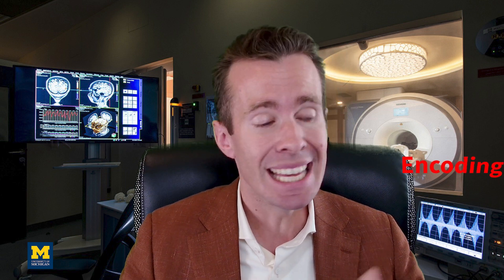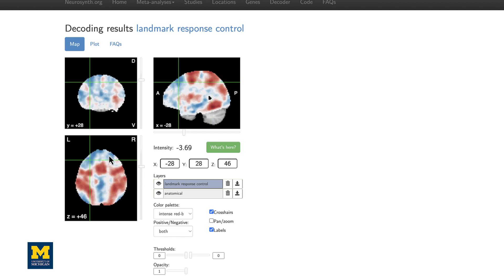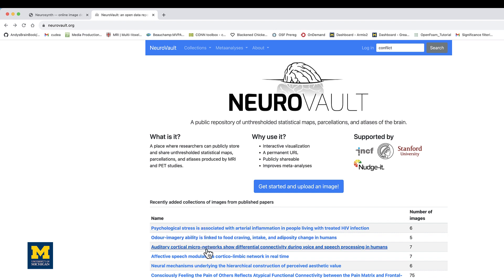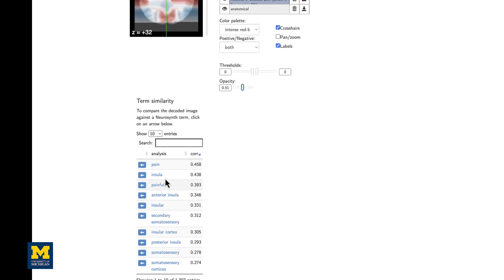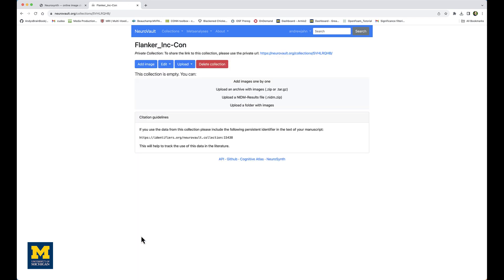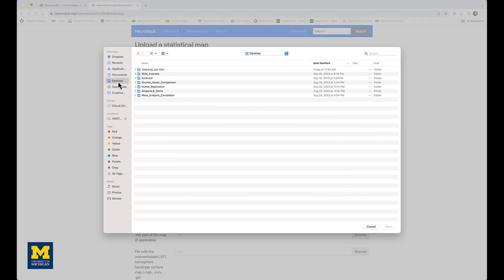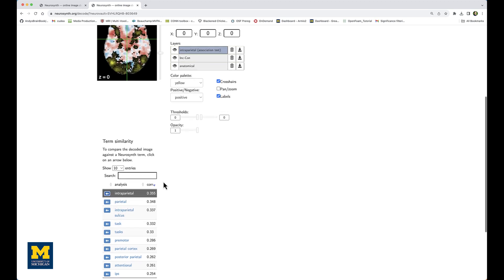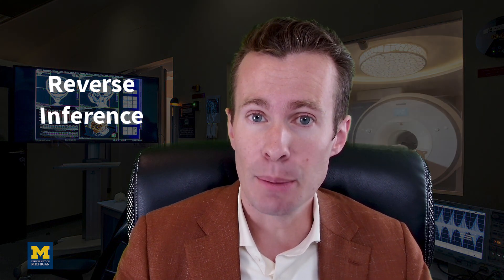fMRI Image Decoding with Neurosynth and Neurovault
An overview of decoding using meta-analysis maps from Neurosynth, and image collections from Neurovault.

0:00 What is decoding?
0:42 Using Neurosynth's Decoder
2:20 Decoding Images Uploaded to Neurovault
4:10 Uploading Your Own Images to Neurovault
8:02 Outro: Preview of Reverse Inference